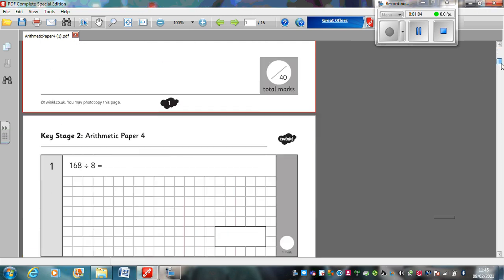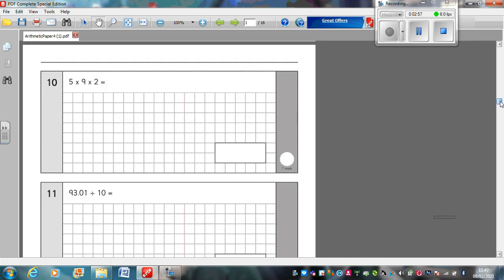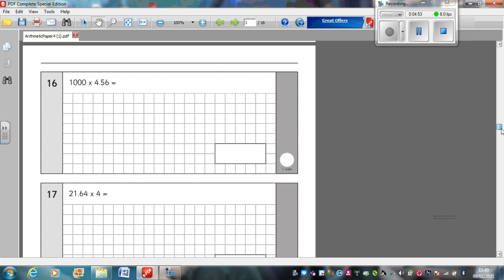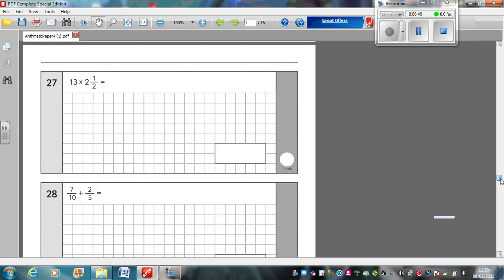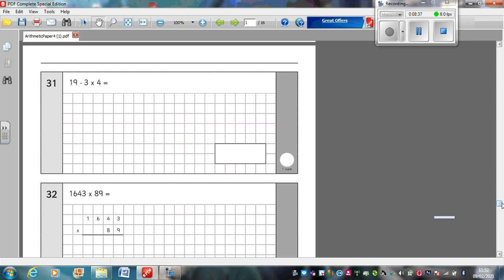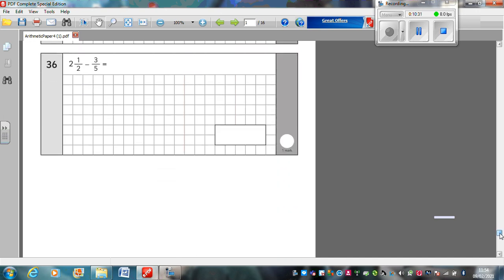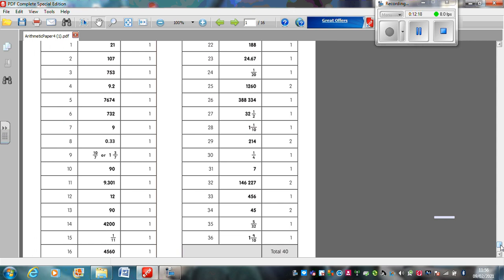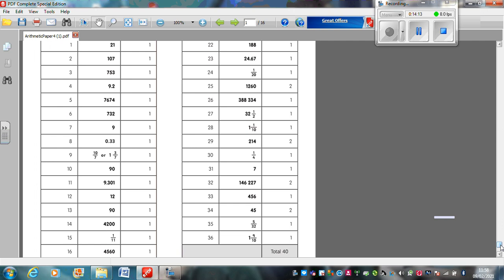10 02 21 Arithmetic Paper 4